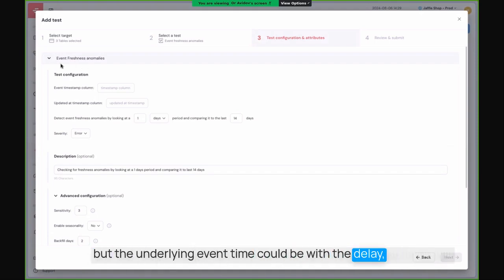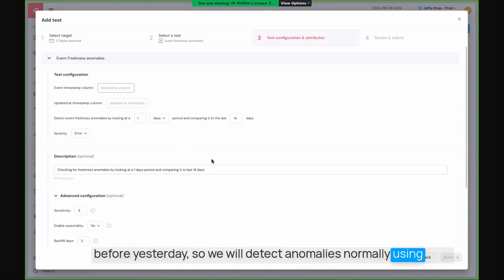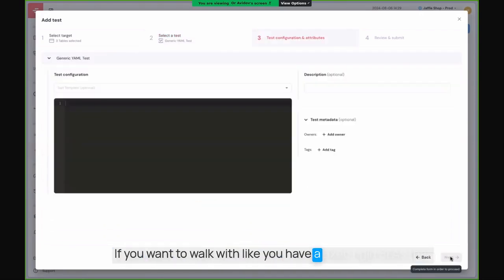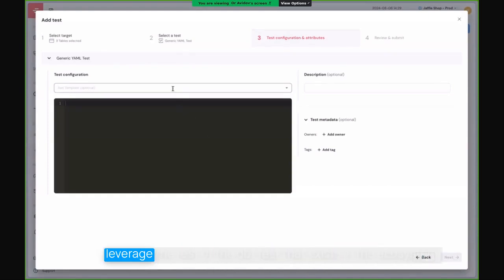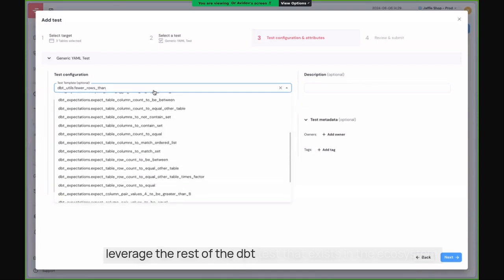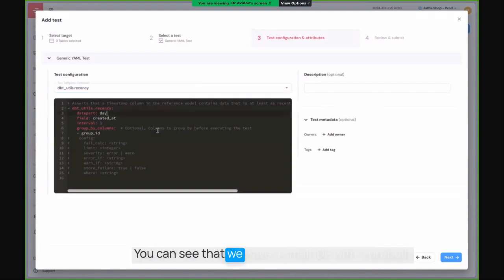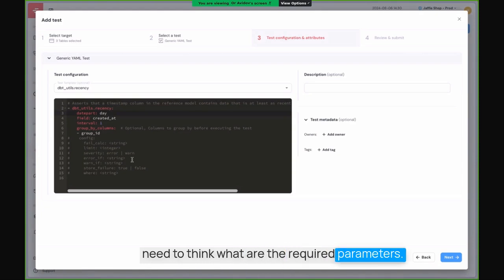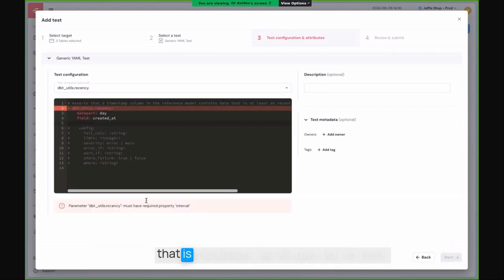Event freshness tests vs Automated freshness tests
This video explains the difference between event freshness anomalies and automated freshness. While a table may update regularly, the underlying event data could still be delayed, particularly for event tables with production queues. By providing a timestamp column, Elementary can detect when event times are behind schedule. Additionally, if strict SLAs are required, users can use existing dbt tests, like the dbt utils recency test, to ensure data is up to date. Elementary provides an IDE with prebuilt templates to simplify the process of setting up these tests.